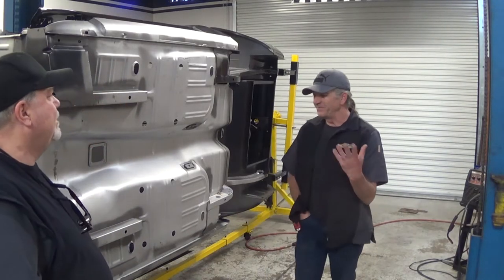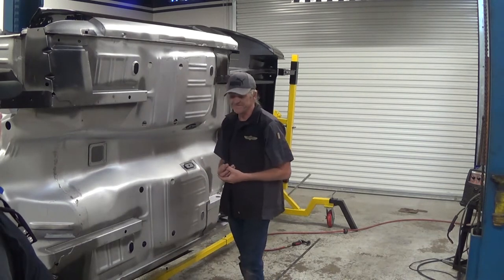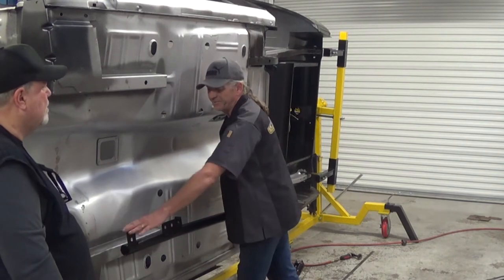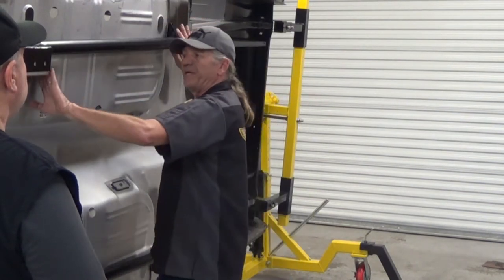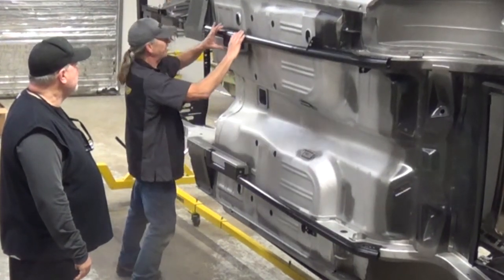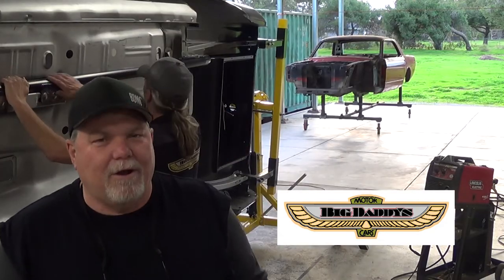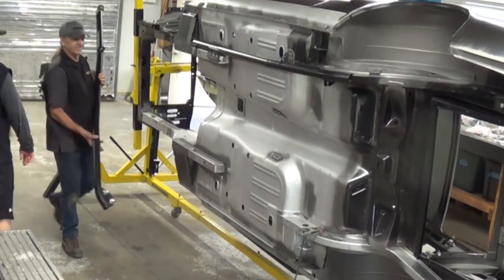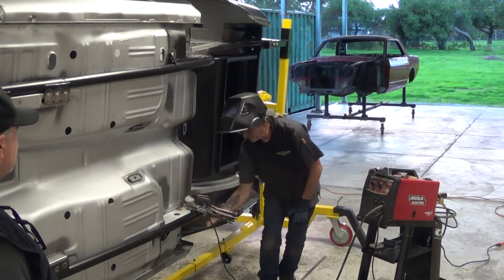Big Daddy's 1967 Ford Mustang GT-500 - Subframe Connector Installation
Big Daddy's Motor Car's

About Us
Big Daddy’s Motor Cars is a team of skilled builders, craftsmen and car enthusiasts that have been modifying and custom fabricating high-performance vehicles in California for more than 25 years.

A lot of people clone the infamous movie car Eleanor, but we found it could be much better … in our opinion. There’s a lot of differences between a car that’s really going to be driven and a car that’s made for a movies or car shows. Our car was built to be driven. We build “Go” cars, not show cars.

Each built-to-order vehicle takes approximately 9 months of meticulous car building. All BDMC vehicles are handcrafted and built in-house with uncompromised precision and attention to detail. Each new vehicle begins with a classic Mustang – the base is an original fastback body, which is stripped down to the bare bones. Everything on and under the car is gone through, modernized, fabricated, or built from scratch.

At Big Daddy’s Motor cars, we pride ourselves on building award winning, head turning cars, as well as some cool Mustangs being built right now. Some shops build show cars, some restore cars …. we build restomod Mustangs only that are meant to drive.

We start with a classic and make it better … much better. We sit down with a client, listen to their ideas, and then turn those ideas into a powerful, well-handling thing of beauty.

Our results speak loudly. The first GT500e from BDMC besides being a regularly driven car that turns heads everywhere, it has won many shows and numerous awards, it has a huge social media following, and has TV and YouTube appearances.